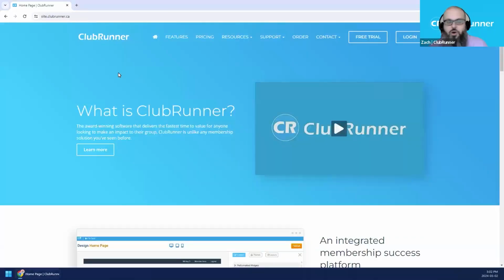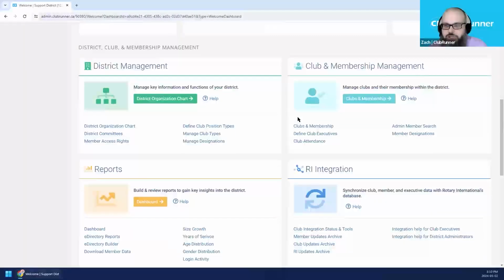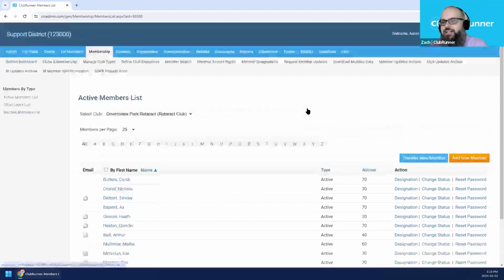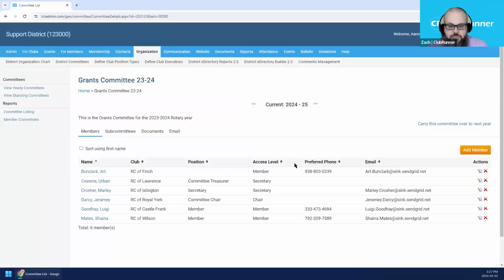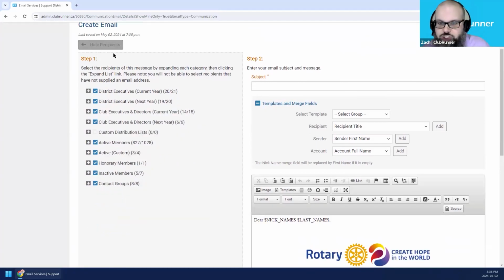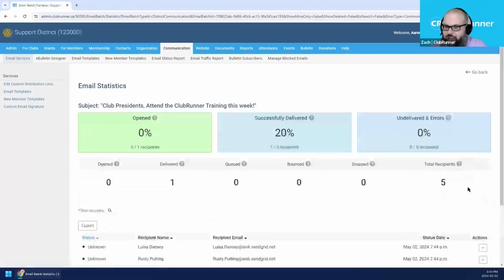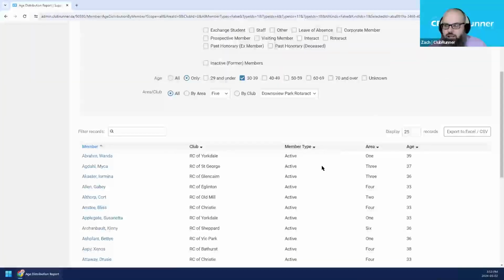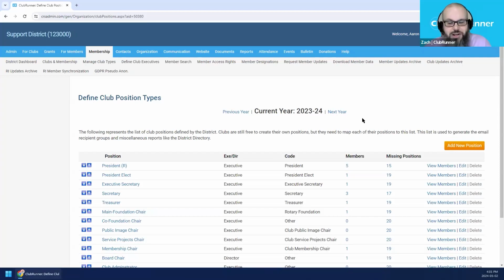Changeover 2024: District Version Overview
An overview of all the major modules found within ClubRunner's District version. Topics include:

    Exploring the Dashboard and menu within the member area
    Managing and synchronizing club data and contacts
    Managing the District Organization Chart and AG Section
    Creating and updating committees
    Sending broadcast emails
    Reviewing reports